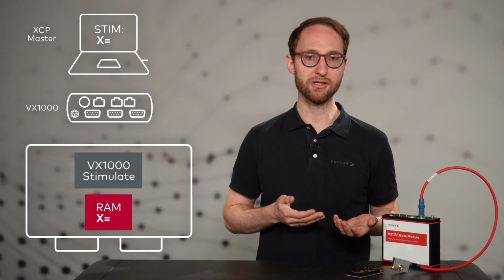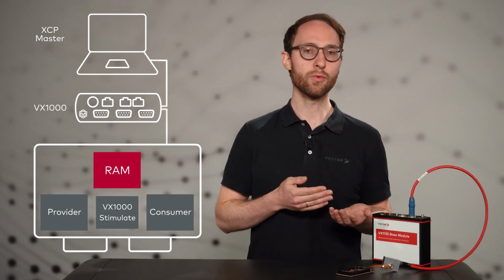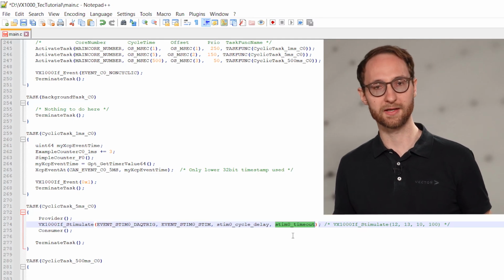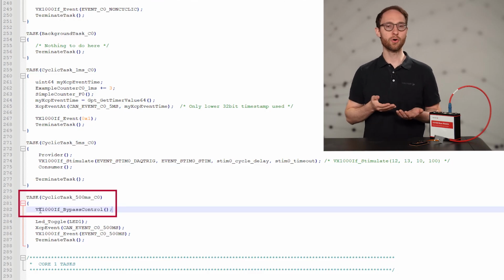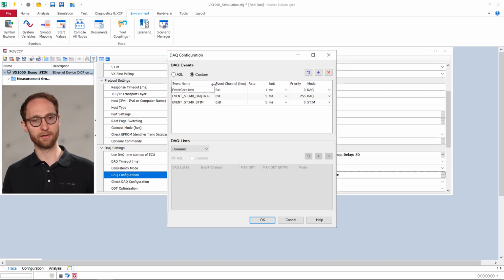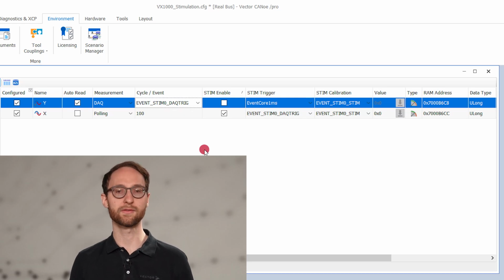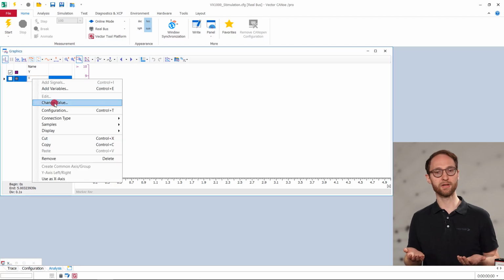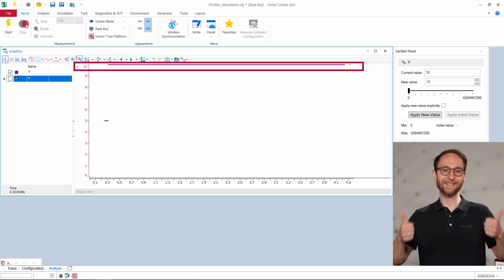ECU Stimulation in CANoe Using the VX1000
In this video you will learn all about ECU Stimulation in CANoe using the VX1000 Measurement and Calibration Interface Hardware.